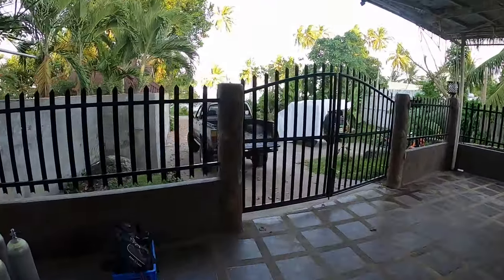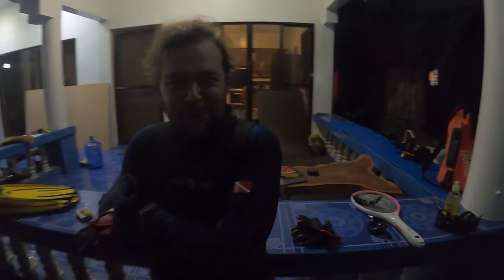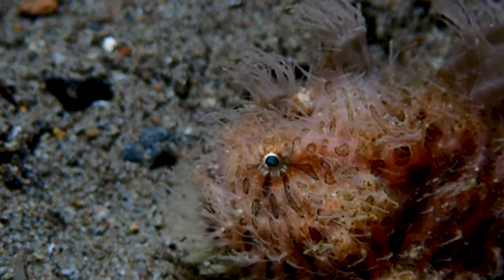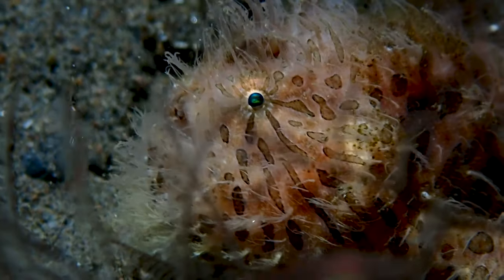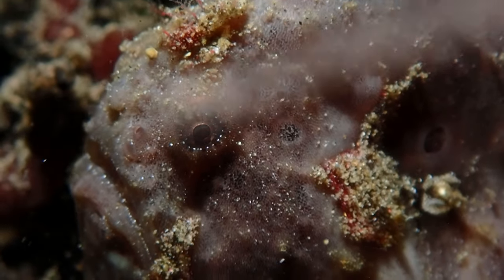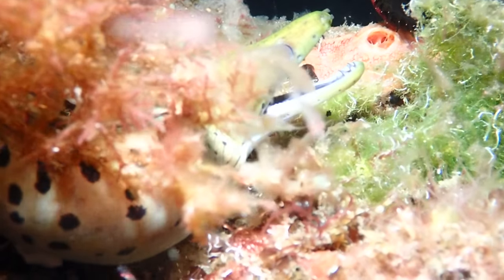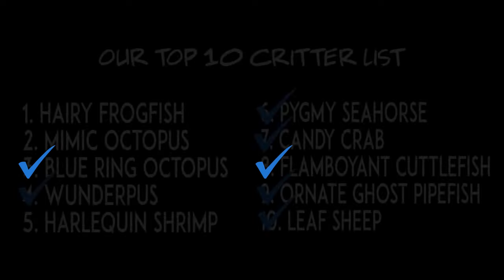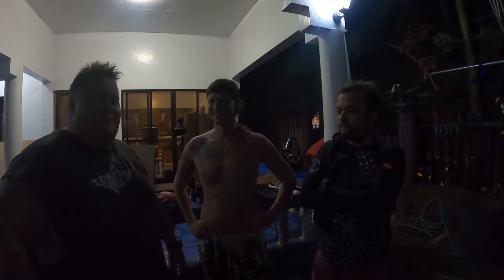The HAIRY FROGFISH Finally Found in Dumaguete! (rare footage)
We finally crossed off the hairy frogfish from our critter bucketlist! Now, how are we going to find the last two on the list. ? Either way, scuba diving in the Philippines never disappoints!

OLYMPUS TG-6
YOU'LL NEED THE HOUSING FOR IT
THIS TRAY IS HANDY TOO

To collaborate with Critter Hunter hit us up at:
justin(@)critterhunter.net

Gear I use for diving and underwater videography:

THIS MACRO WETLENS
THIS WIDE ANGLE WETLENS
THESE VIDEO LIGHTS
THIS BCD
THIS REGULATOR
THIS MASK
THIS COMPUTER
THE FINS